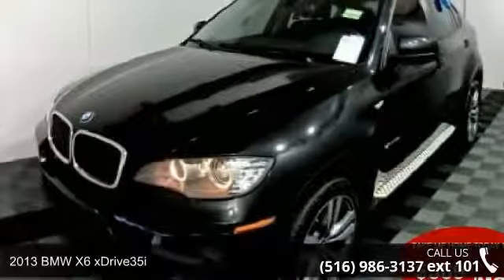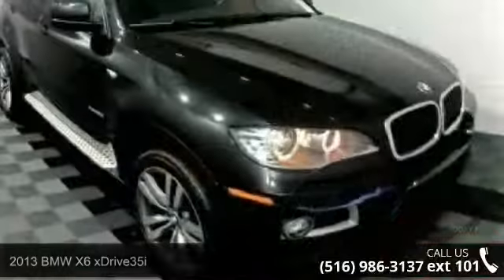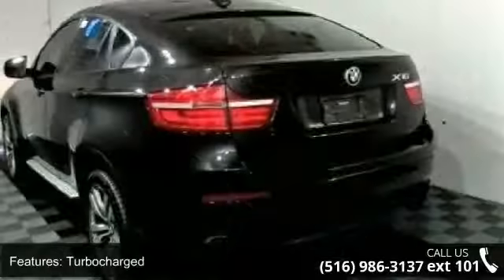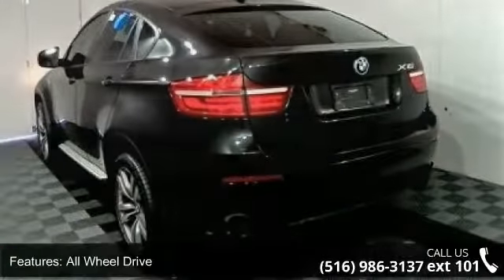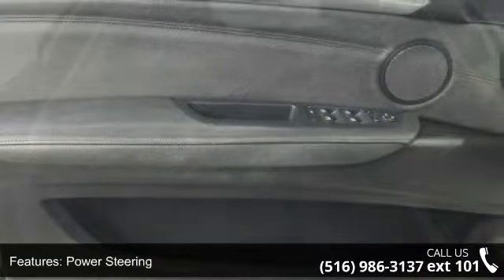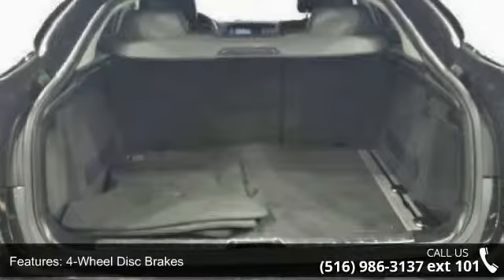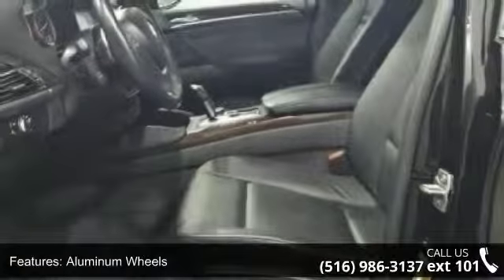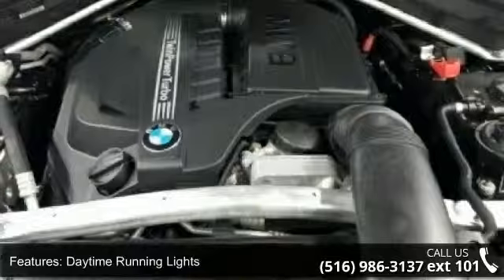2013 BMW X6 xDrive35i - European Masters - /Mo. EASY OWN ...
This Beautiful Black BMW X6 Xdrive35i Comes Equipped With An MP3 Player, Navigation GPS, Heated Seats, Power Liftgate, Rearview Camera, iPod Connectivity, Satellite Radio. Along With Sunroof, Leather Seats, Traction Control, ABS Anti-Lock Brakes, Power Windows/ Locks/ Seats/ Mirrors And Power Steering, Air Conditioning, Air Bags, Alloy Wheels, CD Player, Rear Window Defroster, Cruise Control, And Tilt Wheel.  The European Masters (A registered trademark company) is Home to the Finest Luxury Vehicles in the Tri-State area and Beyond.Our large selection of low miles, premium colors and most equipped automobiles at excellent conditions and low low low prices assists you to make your car buying decision on the spot. European Masters is a BBB A ACCREDITED BUSINESS.  Ad must be presented at time of purchase. Finance $2990 down, 72 months, 1.9% APR.